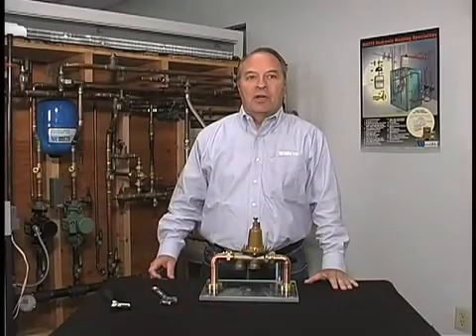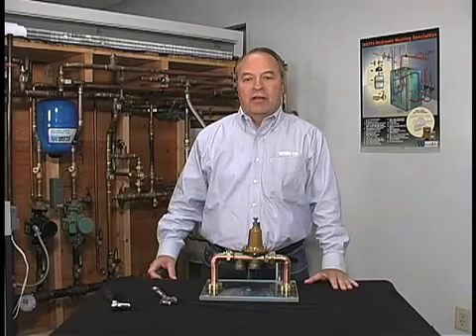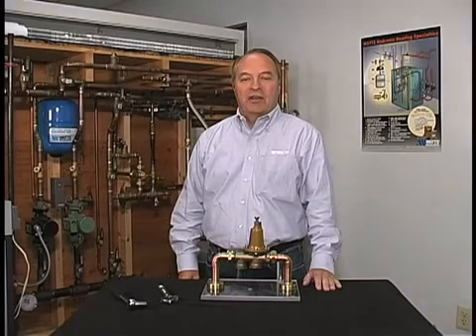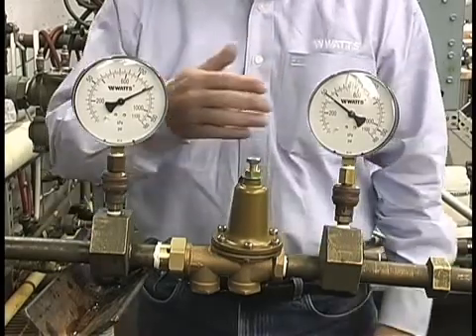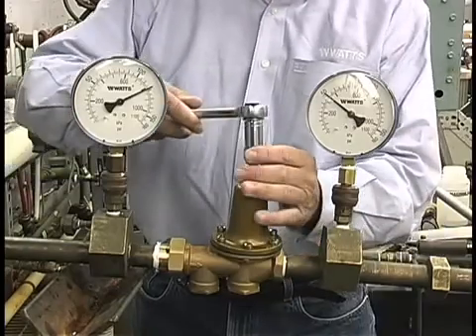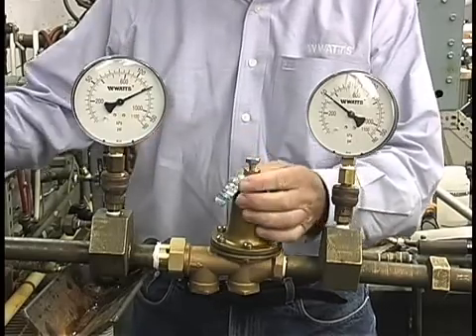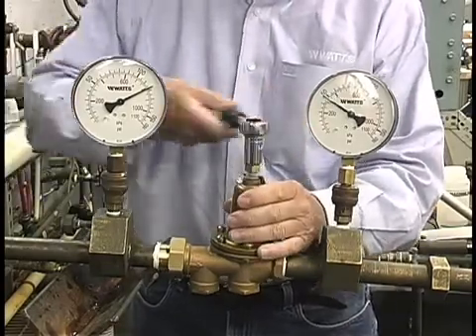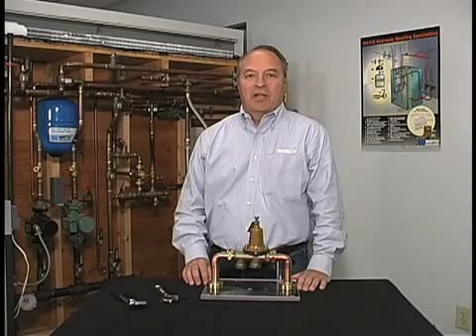How to Adjust Water Pressure with the WATTS 25AUB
WATTS 25AUB pressure adjustment process